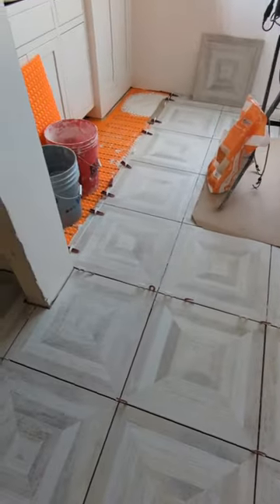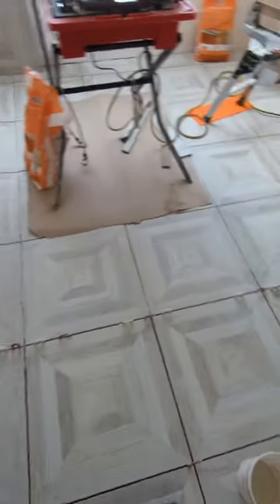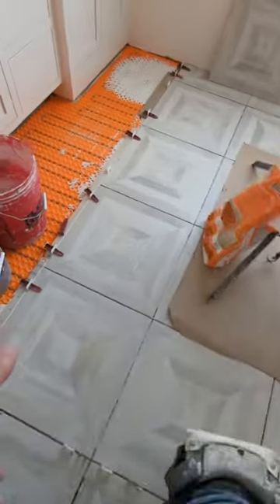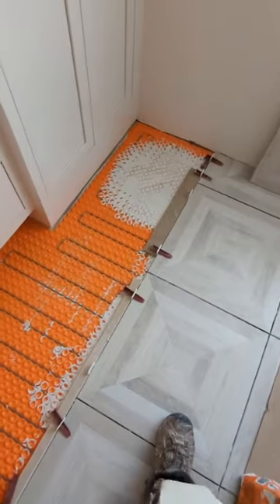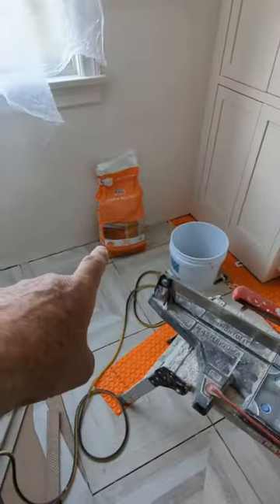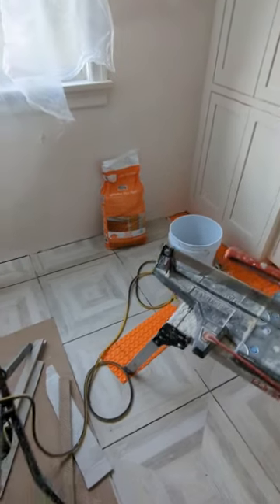Don't use the wrong mortars